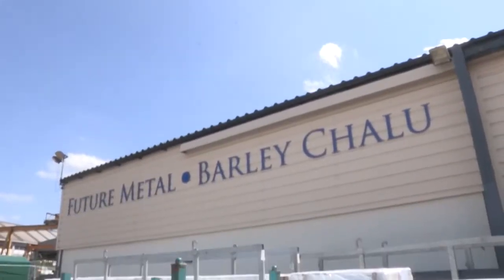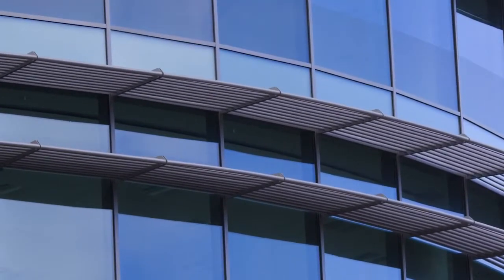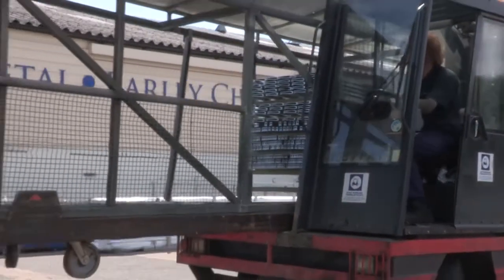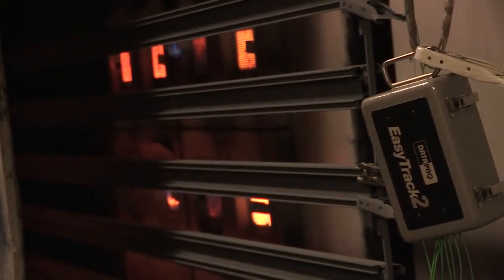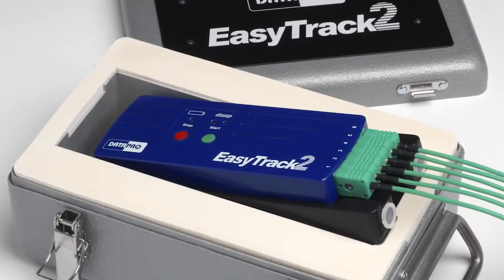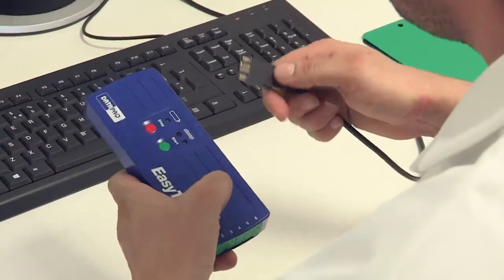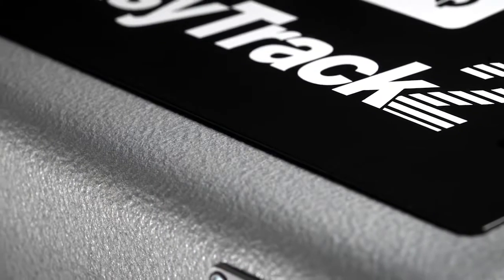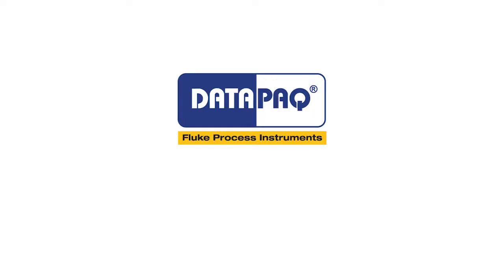EasyTrack2 in Aluminum‎ Powder Coating Line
EasyTrack2 thermal profiling system helps to ensure finished product quality during an aluminum powder coating process in curing ovens at Barley Chalu Ltd, UK.